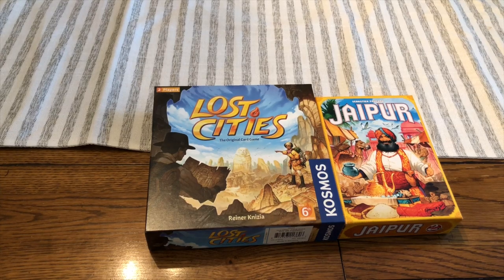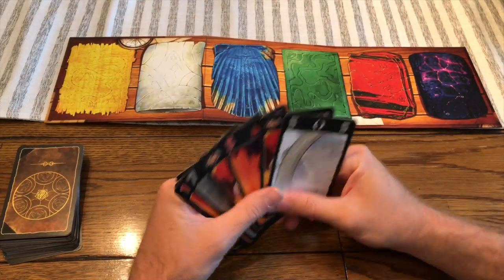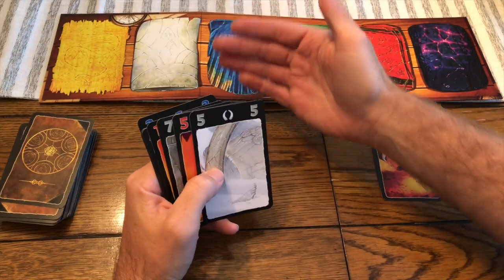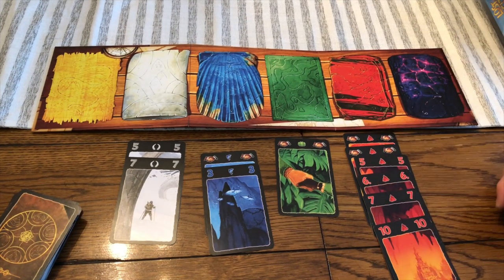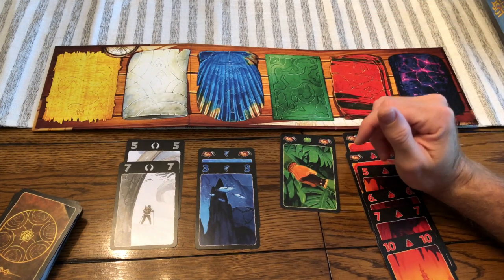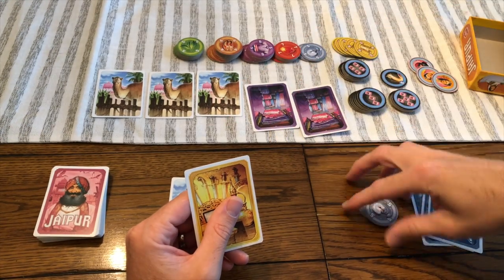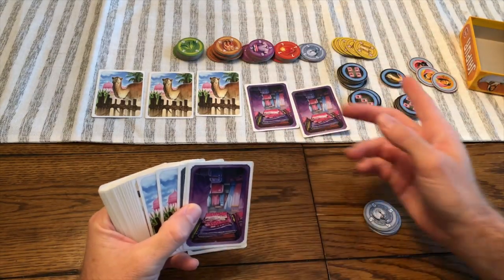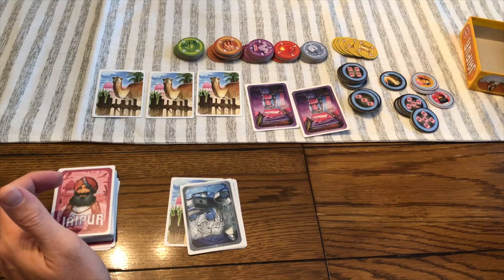Lost Cities vs Jaipur with Bryan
Bryan pits Lost Cities Vs. Jaipur in a one on one fight to see which 2 Player Card Game is the best!

00:00 - Introduction
00:57 - Similarities of the games
01:50 - Lost Cities game overview
05:09 - Jaipur game overview
07:37 - Comparison

BGG Link: